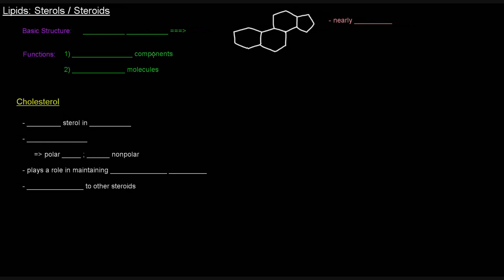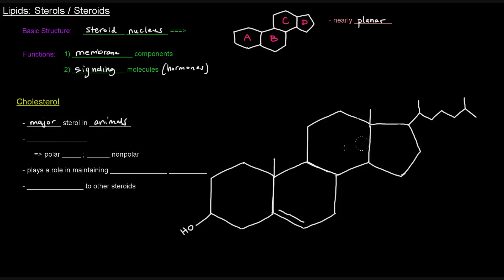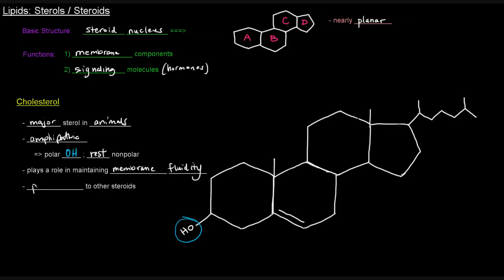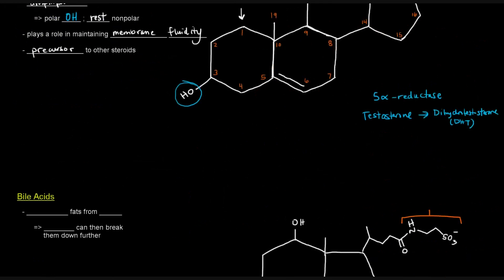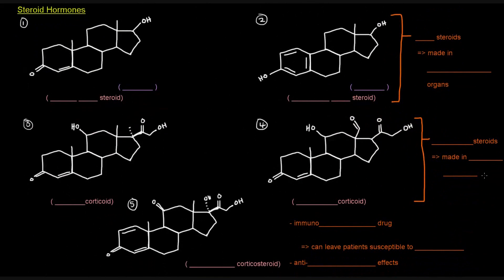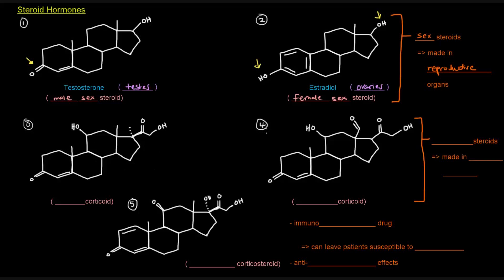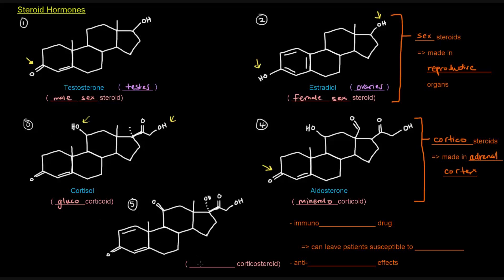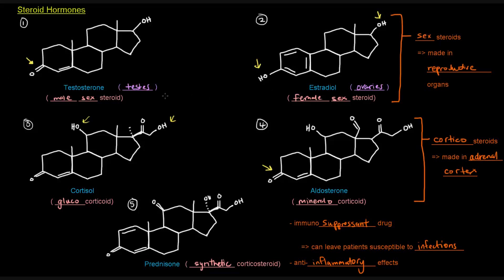Lipids (Part 11 of 11) - Sterols / Steroids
Questions Answered in This Video:

- What are steroids / sterols?
- What is the basic structure of a steroid?
- What is the major steroid in animals?
- What is the numbering system like for steroids, and why is it important?
- What are some important examples of steroids?

Video Content Summary:

This video discusses steroids as a class of lipids. The basic structure of a steroid molecule is a 4-ring system called the steroid nucleus. There are three 6-membered rings and one 5-membered ring connected together in such a way that the overall structure is nearly flat and planar. All steroids have the basic steroid nucleus of the A, B, C, and D rings, but they all vary slightly from one to the next. Steroids function as membrane components and as signaling molecules, namely hormones.

The major sterol in animals is cholesterol. It is amphipathic, with the four hydrophobic rings and a polar hydroxyl group attached to the A ring. Due to its amphipathic nature, it can be a membrane component. In fact, cholesterol plays an important role in maintaining optimal membrane fluidity. It's also important as a precursor to the other steroids. The numbering system and its importance in understanding enzyme names is discussed briefly in the video.

Bile acids are steroids that emulsify dietary fats, which allows for further breakdown of fats. The example mentioned in the video is taurocholic acid.

Two key sex steroids are 1) testosterone and 2) estradiol. Testosterone, the male sex steroid, is made in the testes and contains a ketone. Hence its name. Estradiol, the female sex steroid, is made in the ovaries an contains two alcohol groups.

Two corticosteroids (so named because they are made in the adrenal cortex) are 1) cortisol and 2) aldosterone. Cortisol is a glucocorticoid (so named because of its effect on blood glucose levels) that functions as a stress hormone. Aldosterone is a mineralocorticoid so named because of its effect on mineral concentration - specifically Na+.

The last example discussed is prednisone, a synthetic corticosteroid that is used to treat inflammation (I made a few mistakes with what I said in the video). It is an immunosuppressant drug, which is an important thing for health professionals to consider when thinking about whether or not to use the drug to treat a patient.

Steroid hormones, in general, are important as signaling molecules. They act by making their way inside the cell, binding either a cytosolic or nuclear receptor, and then exert their effects by altering gene transcription.